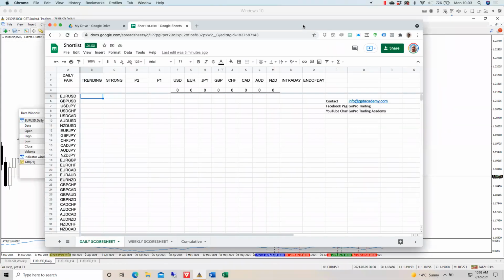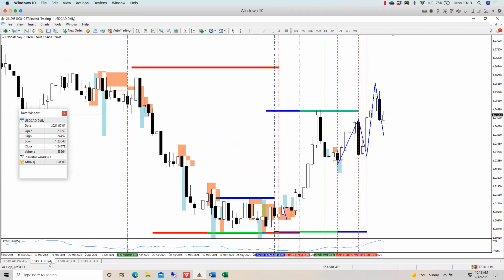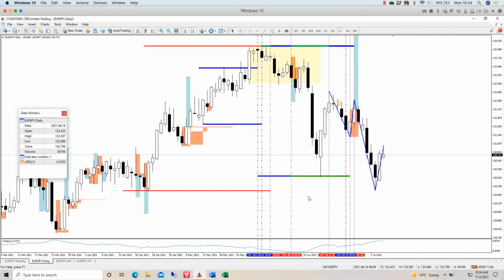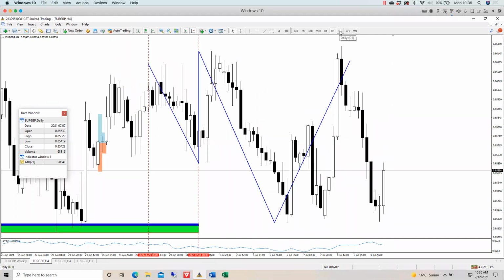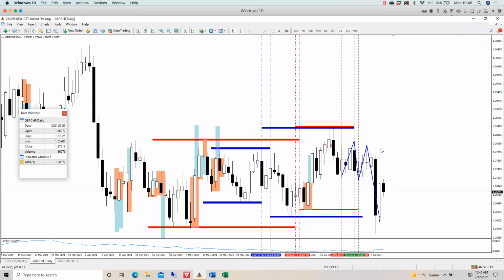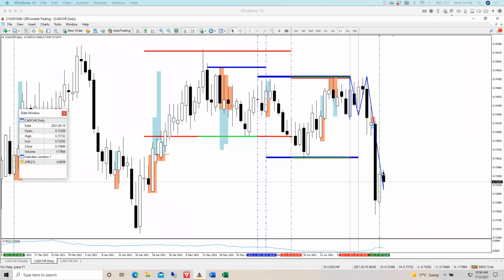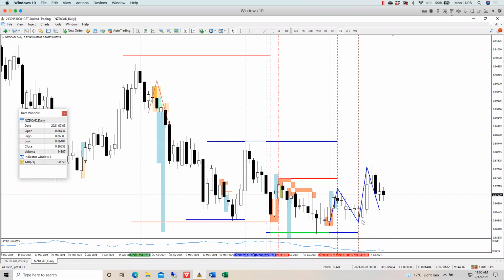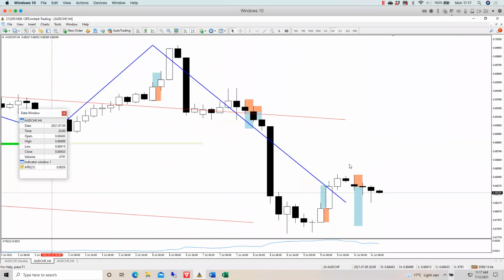Forex Market Review - 12 July 2021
Every Forex Trader's essential resource - weekly price action technical analysis on the forex market presented by GoPro Trading Academy.

This week's extended session is due to this being the first of our Bootcamp sessions, being held over the next 3 days. See y'all later at 18.30 CAT.